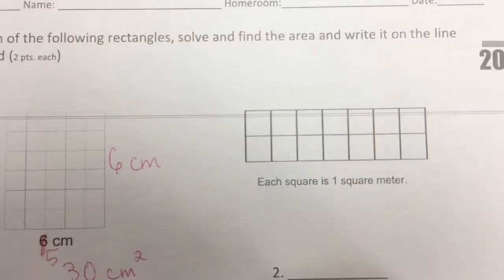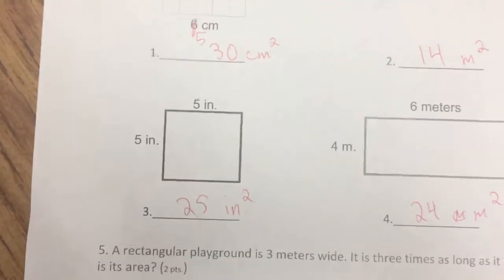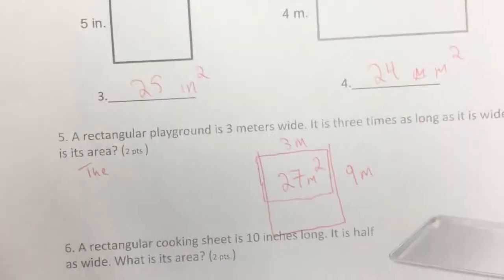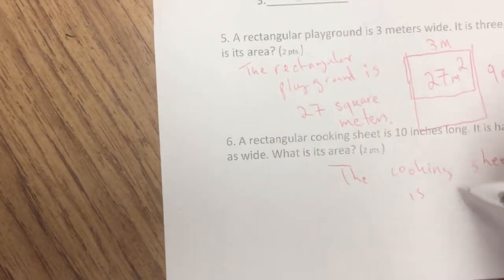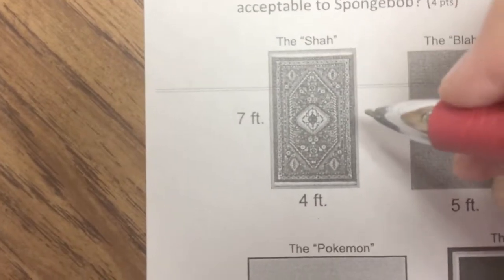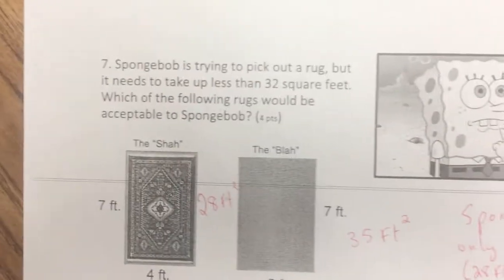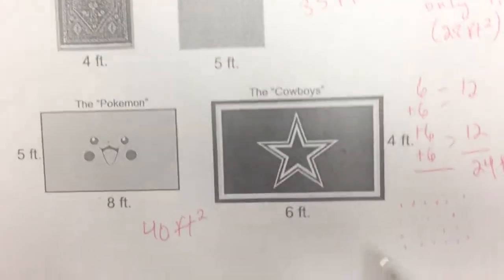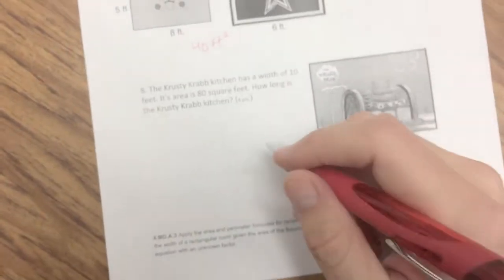Area REVIEW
A review of Area for 4th grade.